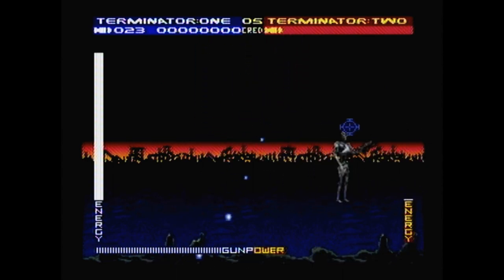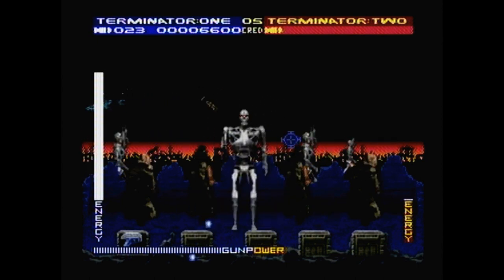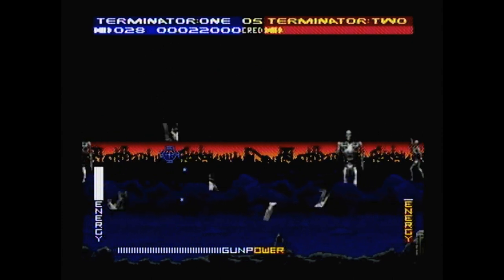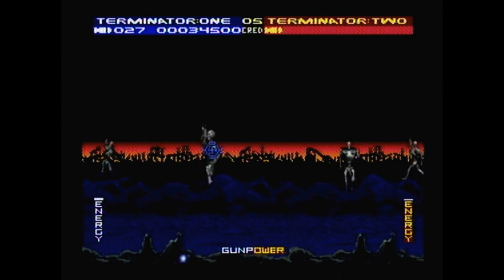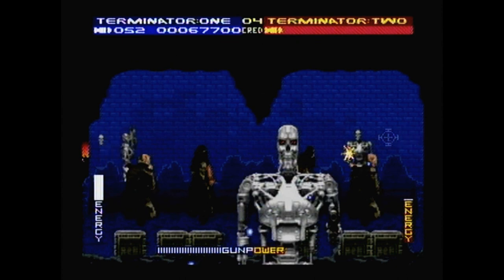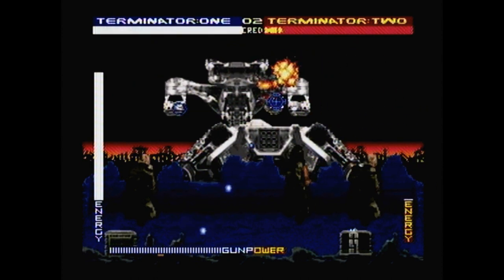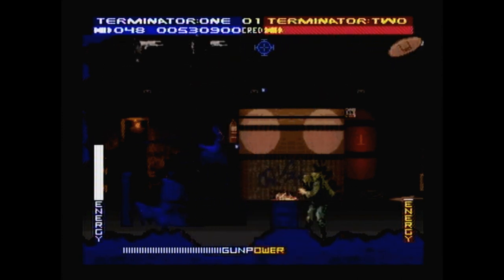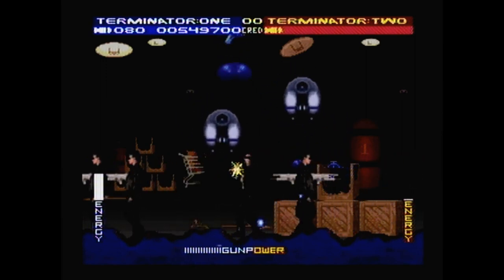CGRundertow T2: THE ARCADE GAME for Super Nintendo Video Game Review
Classic Game Room presents a CGRundertow video game review of T2: The Arcade Game for the Super Nintendo, ported from the arcade version titled Terminator 2: Judgment Day by Midway. Based on the smash hit action movie starring Arnold Schwarzenegger, T2: The Arcade Game is an on-rails shooter that loosely follows the plot of the movie, just with a lot more stuff getting blown up. The explosive impact of the dual machine gun arcade cabinet is a bit diminished in the home console ports, but the Super NES version does support the Super Scope and SNES Mouse peripherals for better controls. Cyberdyne is going down! This video game review features T2: The Arcade Game gameplay footage and commentary from CGRundertow reviewer Kevin.